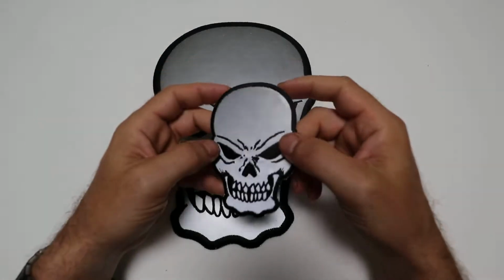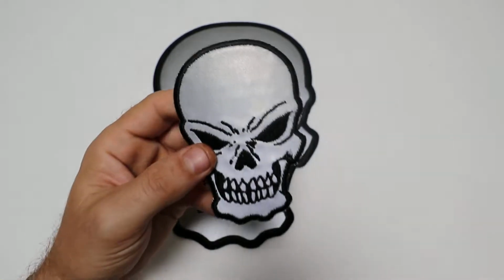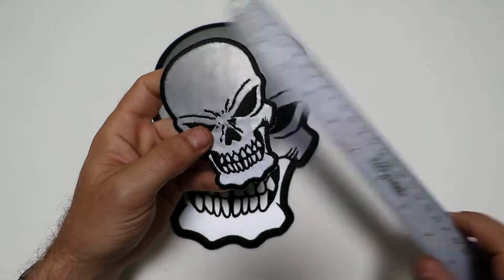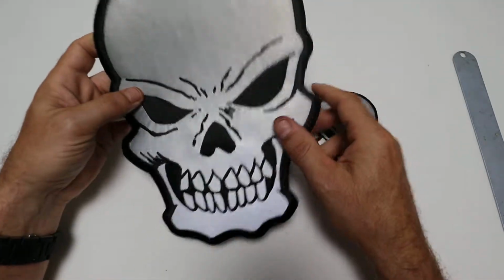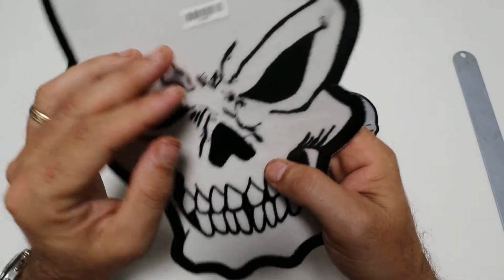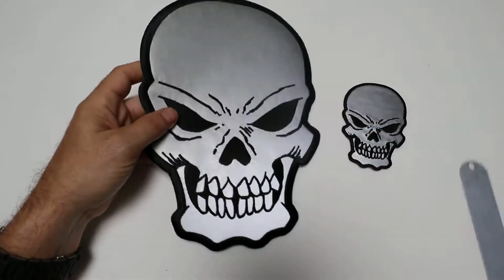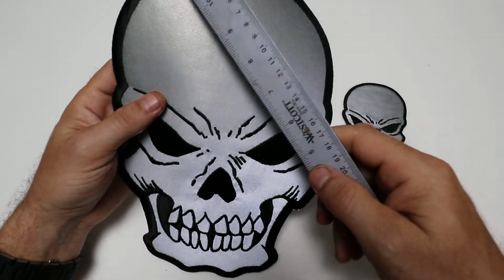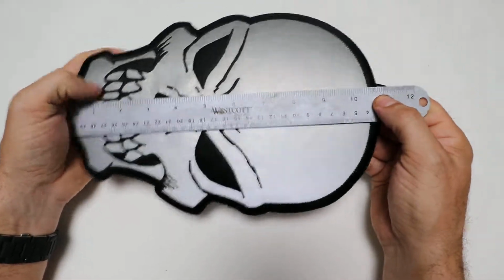Reflective Skull Patch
See more patches similar to this in our Skull Patches category